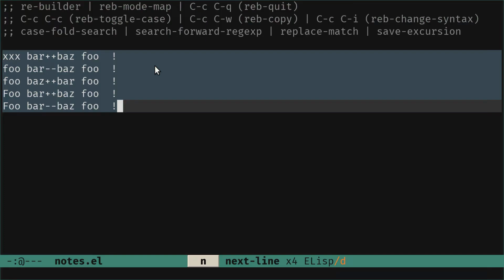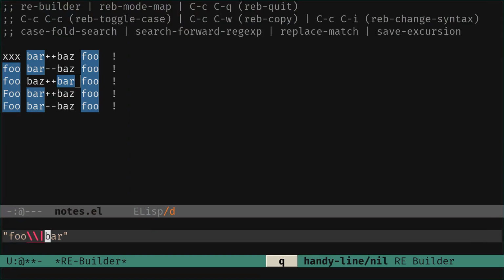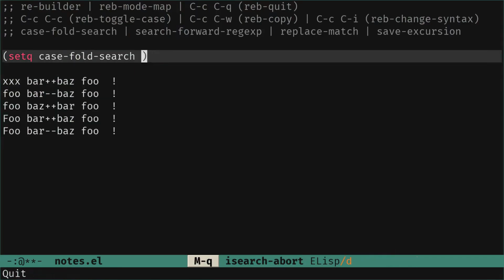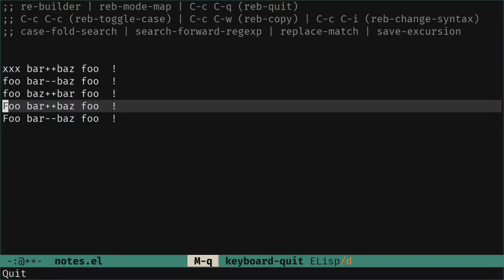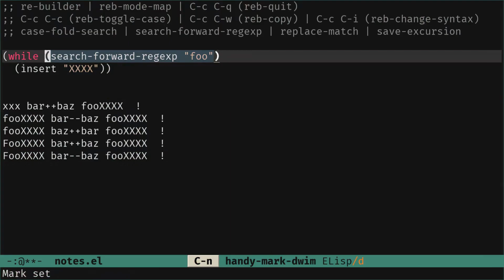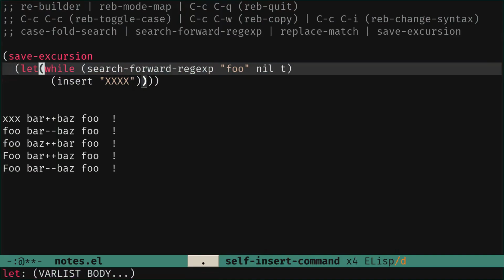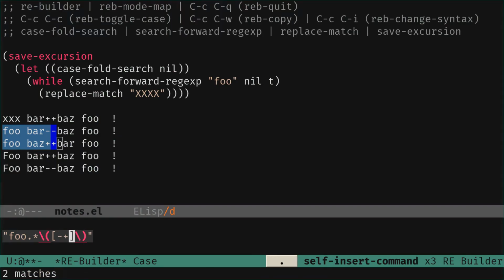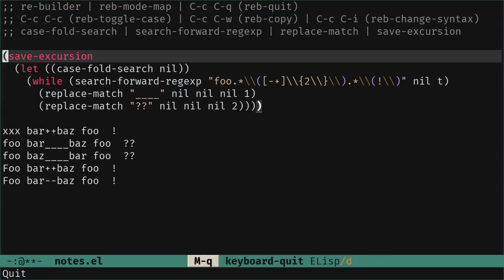Don't forget re-builder